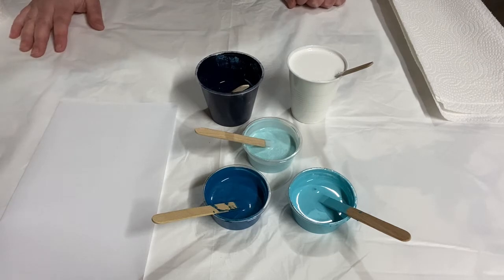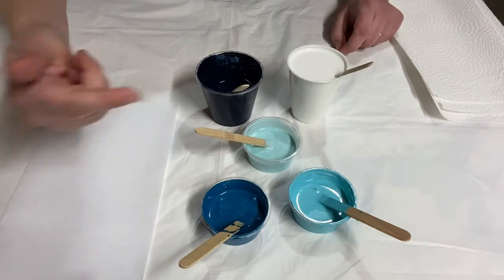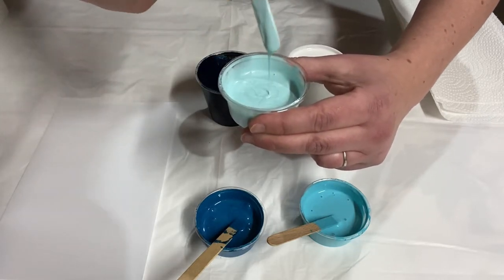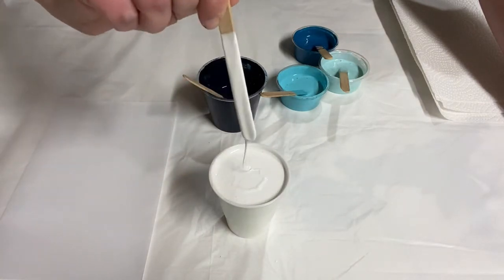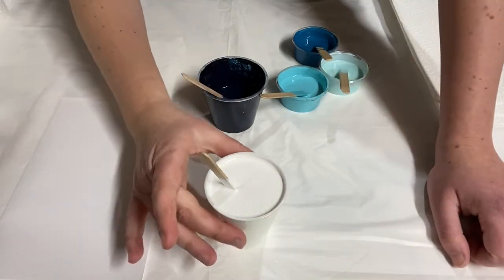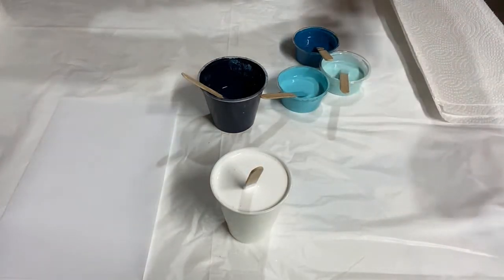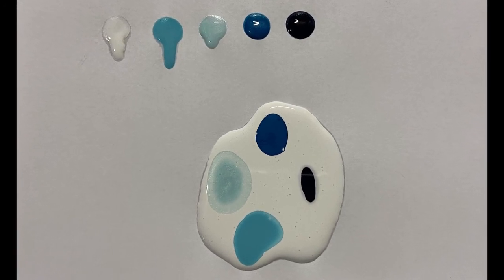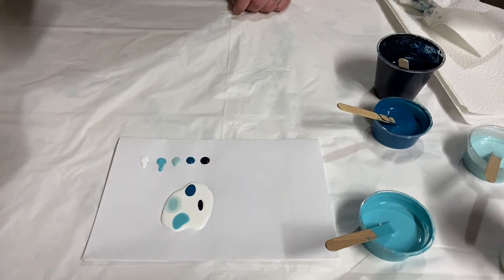Testing For Dutch Pour Paint Consistency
Have you ever wondered how to get your paint to the right consistency for a Dutch pour? Here I show you what the paint should look/feel like, as well as giving you two tests to make sure your paints will “play nicely” with each other in the painting.

This recipe works great with craft paint, so be sure to use it if you don’t want to buy expensive tube paints! I mix everything 1:2-3 paint to floetrol, meaning that for every ounce of paint I use, I add 2-3 ounces of floetrol, depending on the thickness of the paint. Then I thin with water until it reaches the consistency shown in the video.

For a drip test: Place a drop of each color on a piece of paper side by side. The size of the drop isn’t super important but they all need to be exactly the same size / amount of paint so they will behave the same! Then stand the paper up and let it flow for a few minutes.
If a color runs way more than the others, you might want to add a bit more paint to it. If a color doesn’t flow as well as the others, add a bit of water.

For the puddle test: Put a small amount of base paint on the paper and add a drop of each color. Let it sit for a few minutes, then check to see if any of your colors are developing a cloudy ring around them. A cloudy ring indicates that the water content may be higher, which could make your painting not look the way you want it. Add more paint if necessary.

Good luck making your Dutch pours!